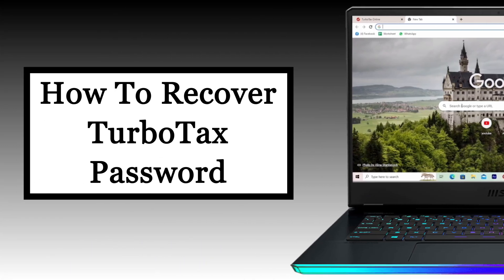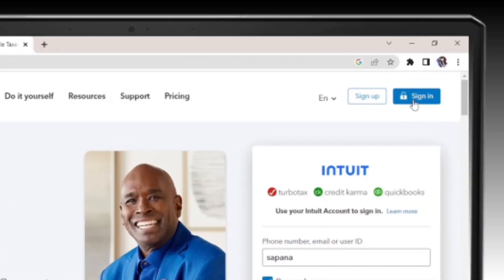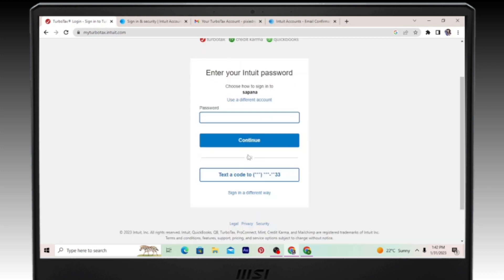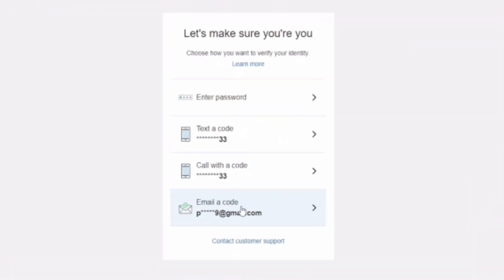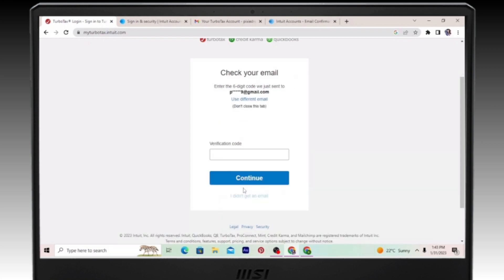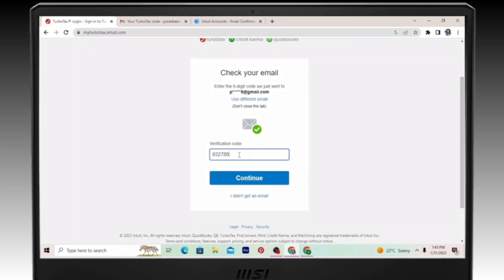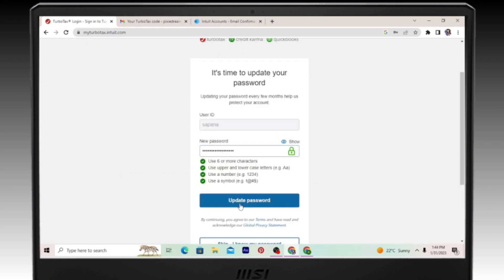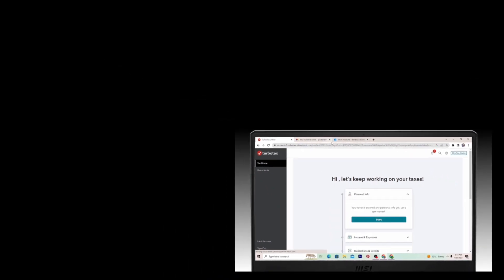How To Recover TurboTax Password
TurboTax is a software package for the preparation of American income tax returns, produced by Intuit.

Have you forgotten your TurboTax Password?

In this video, we'll be walking you through the process of Recovering Your TurboTax Account Password.